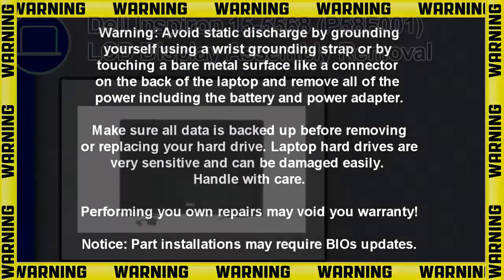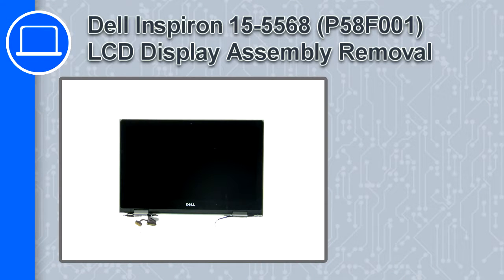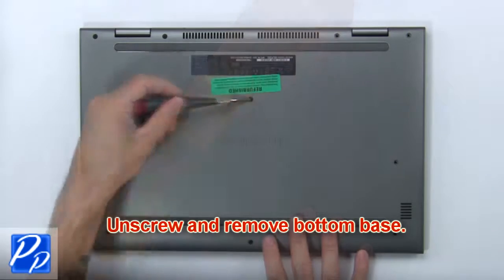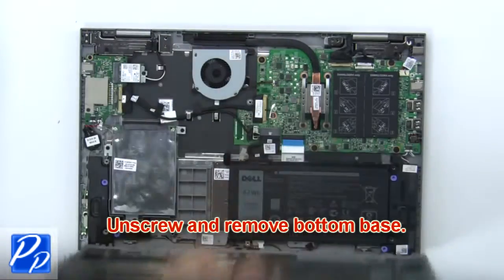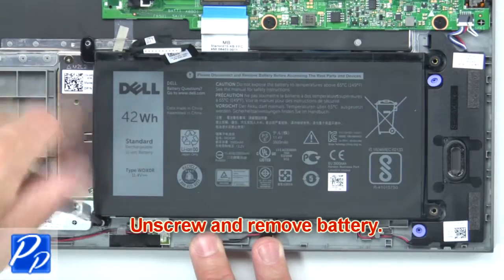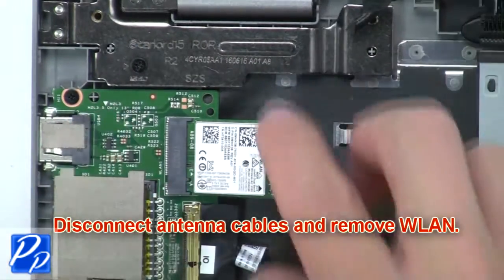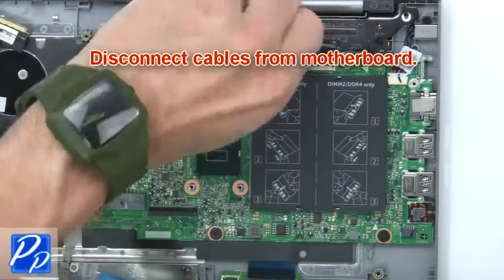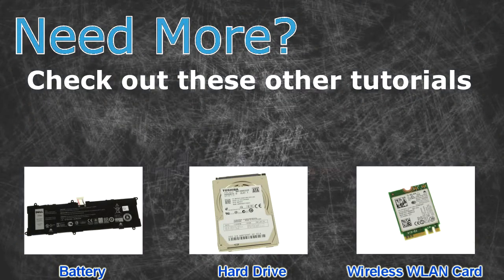Dell Inspiron 15-5568 (P58F001) LCD Display Assembly How-To Video Tutorial